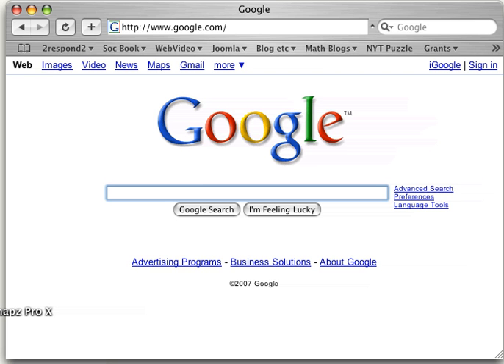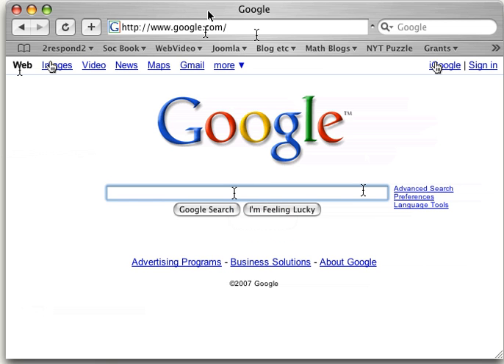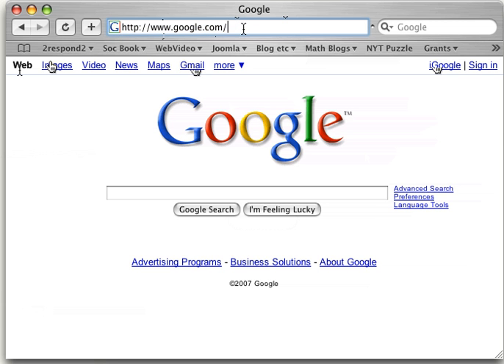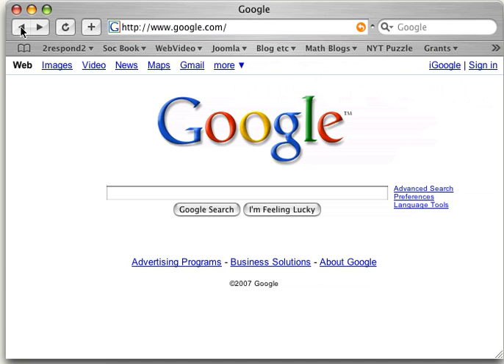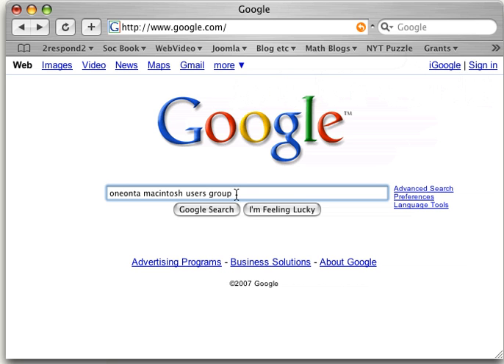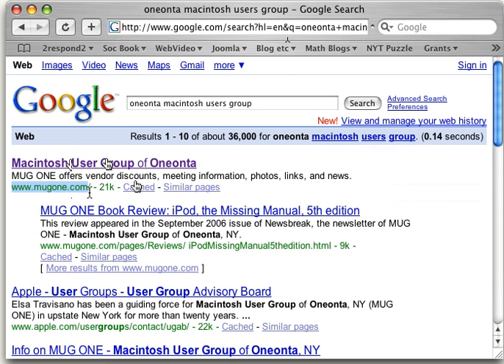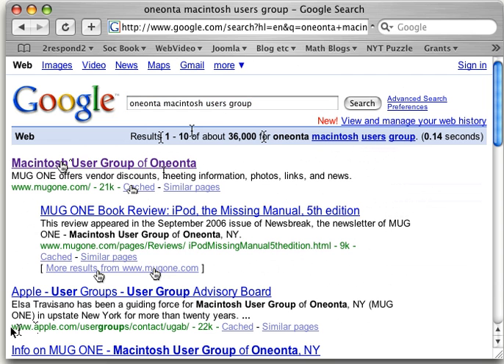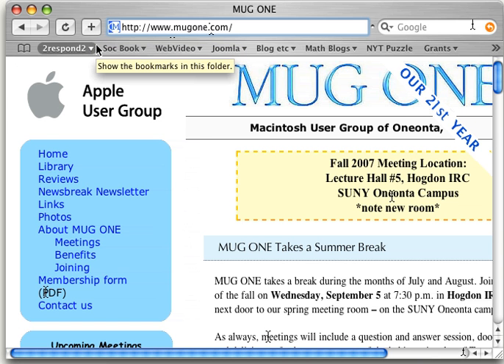The Difference Between a Web-Browser and a Search-Engine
This very basic tutorial will show you the difference between a web-browser and a search-engine. It uses Safari as the browser and Google as the search engine, but anyone will be able to learn from it, regardless of what they use.